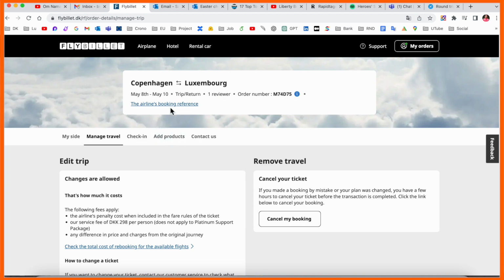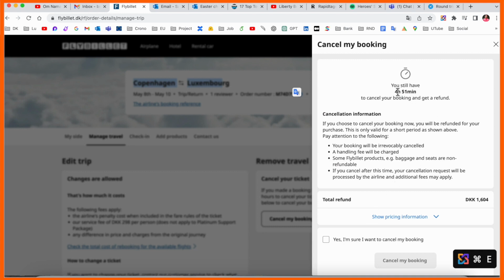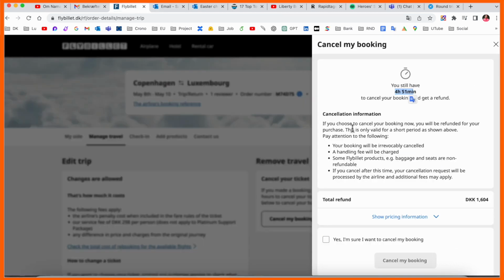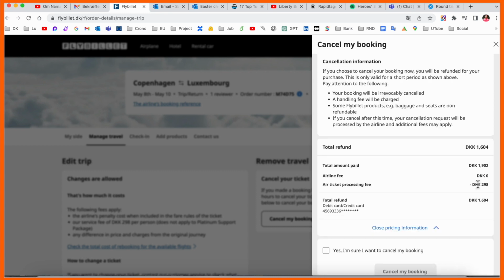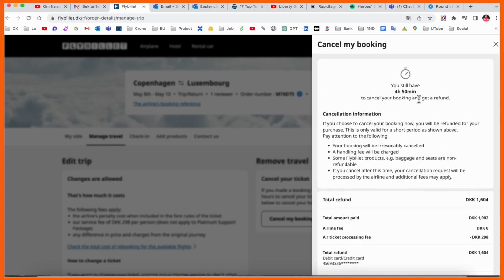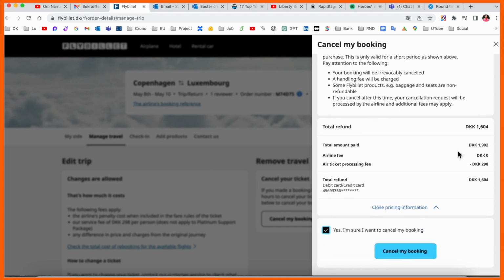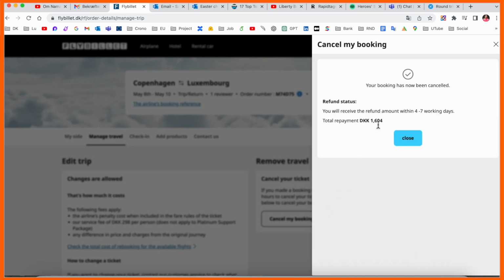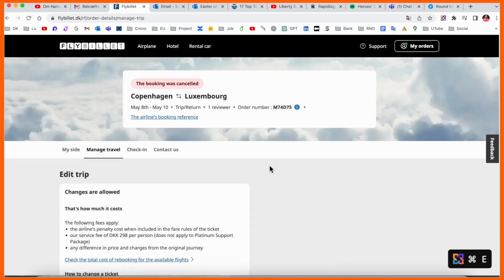++ Step by Step Cancel Your American Airlines Flight Online 2025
🛫 Step-by-Step: How to Cancel Your American Airlines Flight Online
1. Log In to Your Account
Visit aa.com and click on “My Trips” at the top of the homepage.

Enter your 6-character booking reference (PNR) and the last name of the passenger.

2. Select Your Reservation
From your list of upcoming trips, choose the itinerary you wish to cancel.

Click on the trip details to open the full itinerary.

3. Initiate the Cancellation
Look for the “Cancel Booking” or “Cancel Trip” option.

Click on it to proceed with the cancellation process.

4. Confirm the Cancellation
Review the cancellation details, including any applicable refunds or travel credits.

Confirm your decision to cancel the flight.
5. Receive Confirmation
After completing the cancellation, you will receive a confirmation email outlining the details of your cancellation and any refunds or credits issued.

💡 Additional Tips
Refund Eligibility: If you cancel within 24 hours of booking and your departure is at least 2 days away, you are eligible for a full refund.

Non-Refundable Tickets: For non-refundable fares, you will receive a travel credit valid for one year from the original ticket date.

Basic Economy Fares: These fares are non-refundable and non-changeable after the initial 24-hour booking window.

Booking Through Third Parties: If you booked your flight through a third-party site like Expedia, you may need to cancel through them.
American Airlines Flight Change Policy